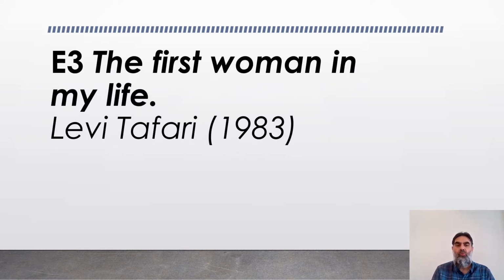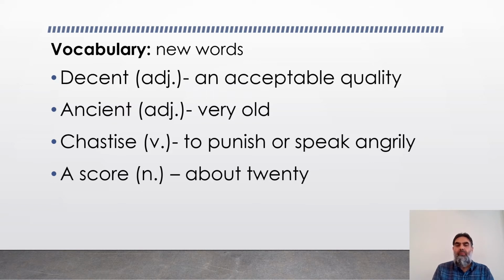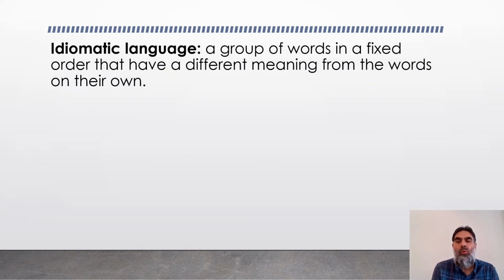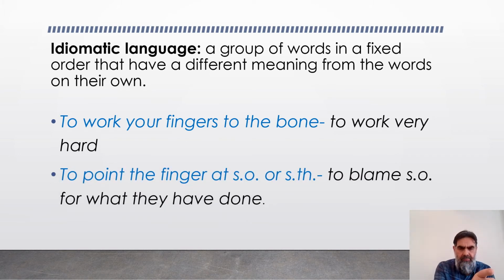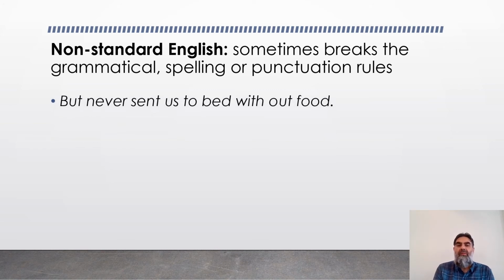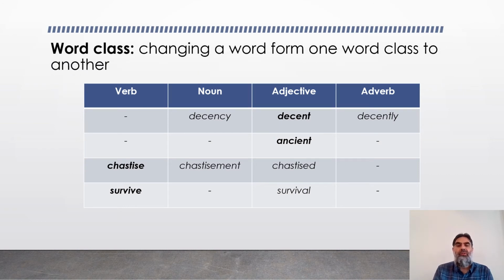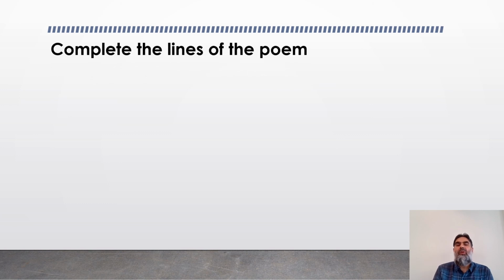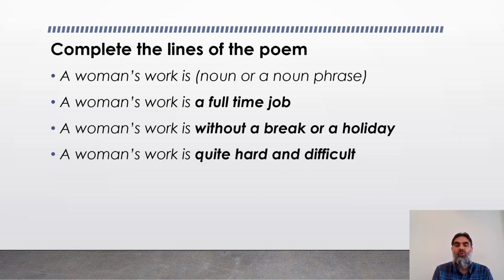E3 The first woman in my life